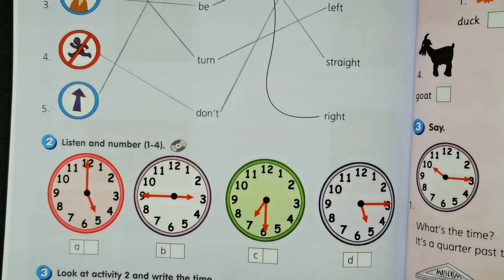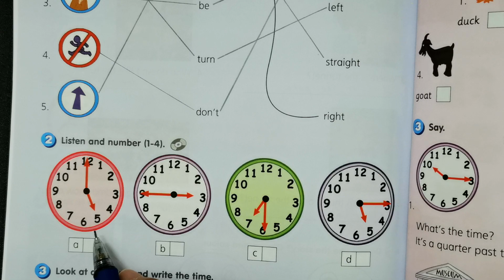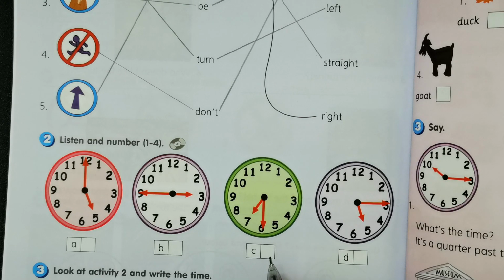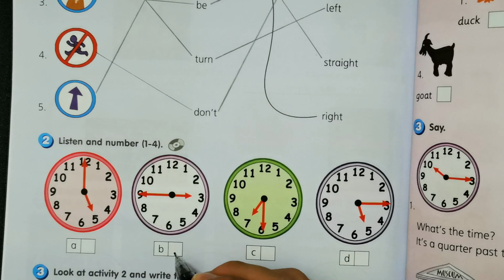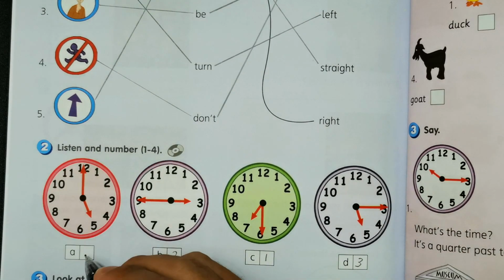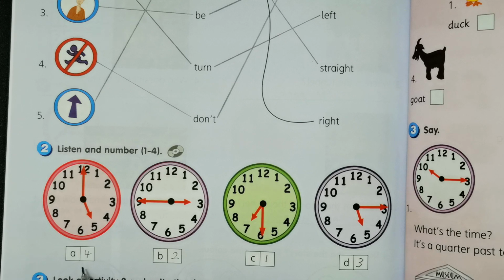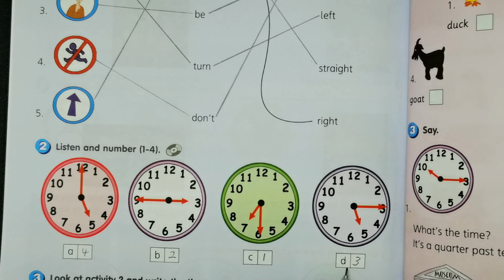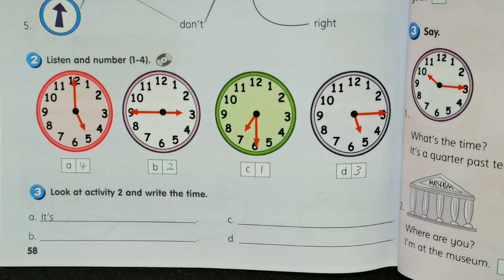Year 3 Get Smart Plus Workbook Answer Page 58🍎Module 7 Out and about🚀Revision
Year 3 Get Smart Plus Workbook Answer Page 58🍎🍎🍎Module 7 Out and about🍉🍉🍉Revision🚀🚀🚀Learning Ingredients - match, matching, listen, listening, number, numbering, write, writing, time, sign, signs, street signs, street sign🌈🌈🌈How to Learn English🎃🎃🎃English Language Learning

The page number for this Year 3 Get Smart Plus Workbook Answer is:

👉🏻👉🏻👉🏻Year 3 Get Smart Plus Workbook Answer Page 58

The content that covered in this Year 3 Get Smart Plus Workbook Answer is:

👉🏻👉🏻👉🏻Revision

The learning ingredients that covered in this Year 3 Get Smart Plus Workbook Answer are:

👉🏻👉🏻👉🏻match, matching, listen, listening, number, numbering, write, writing, time, sign, signs, street signs, street sign

Important Notes:
🔴You are advised to rewind this Year 3 Get Smart Plus Workbook Answer video for more effective learning.
🔴It is recommended that you speak the English words out loud when studying this Year 3 Get Smart Plus Workbook Answer.